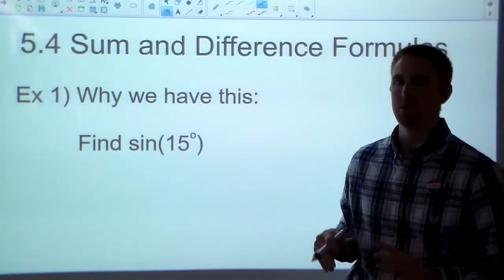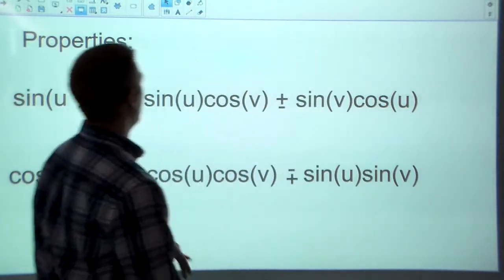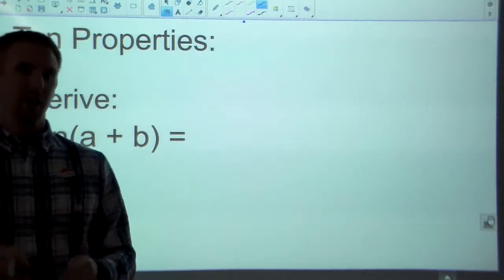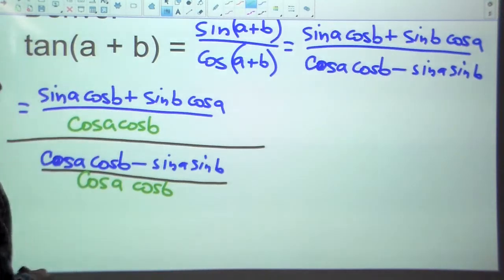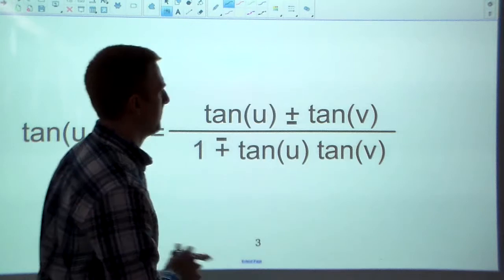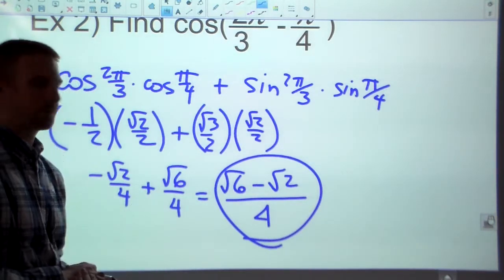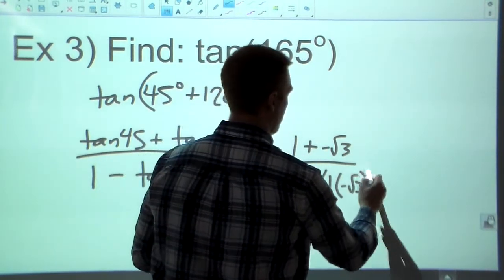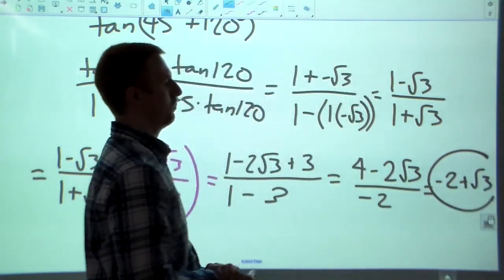5 4 Sum and Difference Identities